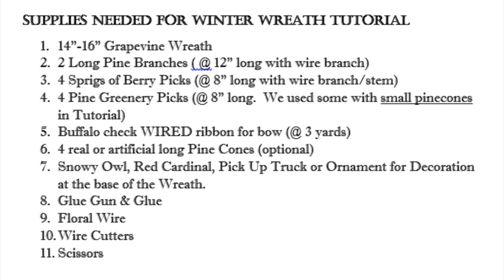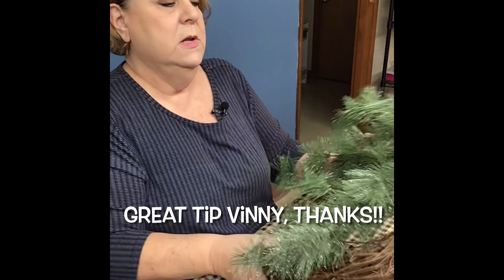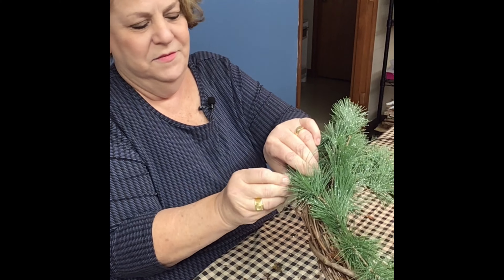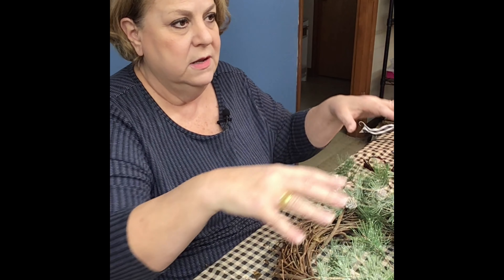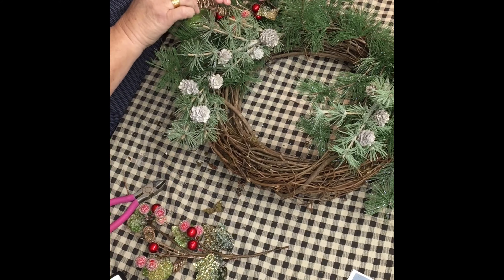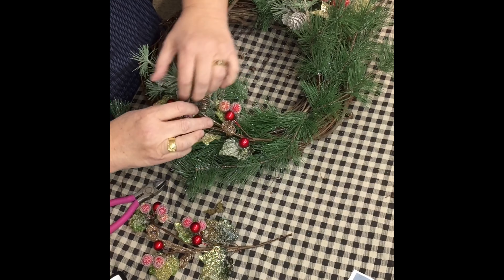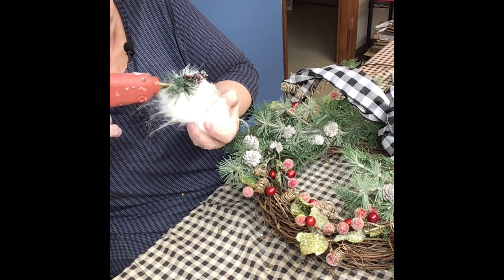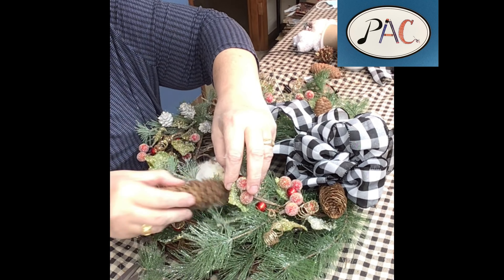Winter Wreath 2020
Snowy Owl Wreath Tutorial from PAC (Presentation Arts Center in Overland, Missouri)

Supplies needed -
14-16” grapevine wreath
2 Long pine Branches (@ 12” long)
4 Pine Greenery picks (@ 8” long - we used some with small pine cones in the tutorial)
4 Sprigs of Berry picks (@ 8” long)
4 real or artificial long natural pine cones (optional)
Buffalo Check WIRED ribbon for bow (@3 yards)
Snow owl, Cardinal, Pickup Truck, Ornament, etc for Decoration at the base of wreath. Whatever you like!
Glue gun & glue
Floral Wire
Wire Cutters
Scissors

Supplies Vary, so just keep in mind that you can substitute other picks of your choice for your design!

This is our FIRST VIDEO!!! We’ll get better at editing. I hope?😊